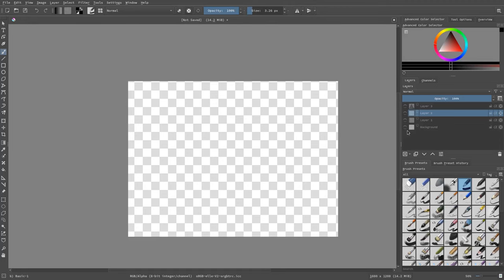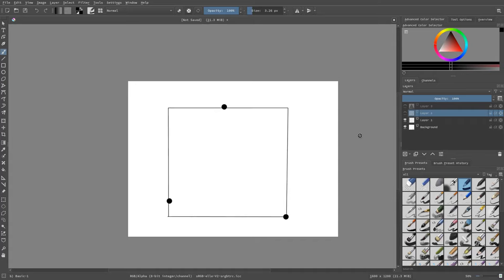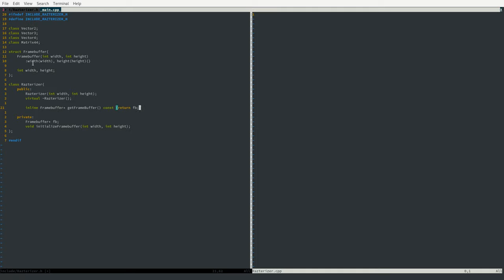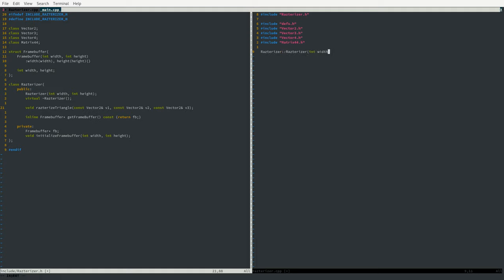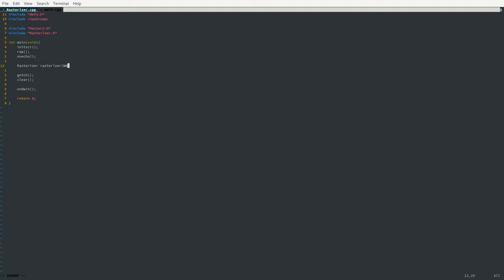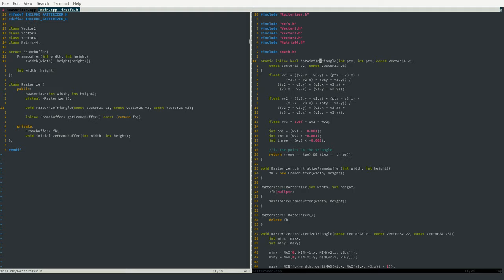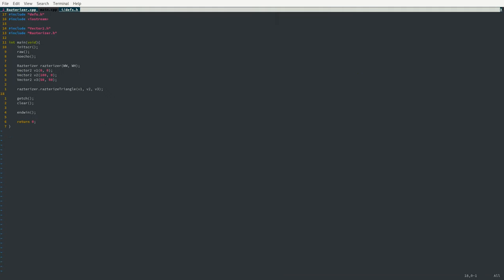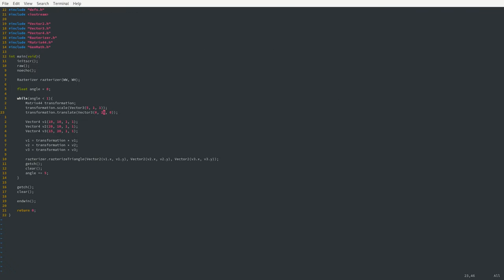Ncurses 3D Render Engine: pt 5 (Building the rasterizer)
in this tutorial, we build the rasterizer.

I know I misspelled "rasterizer," but I don't think it matters too much, ill fix it at the beginning of tutorial 7.